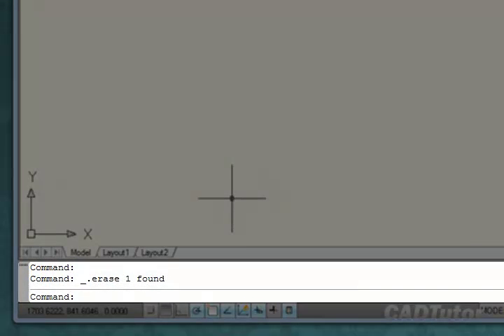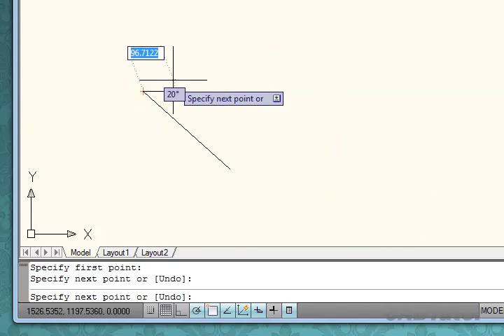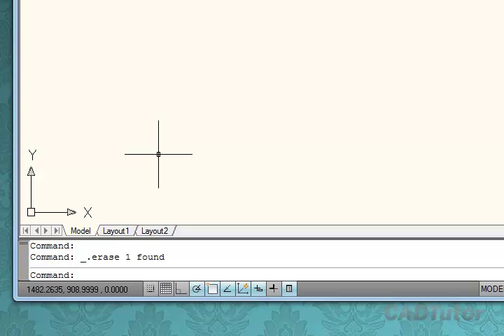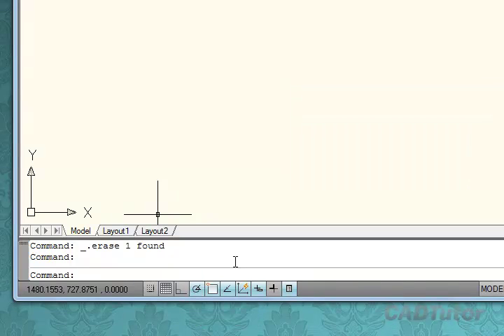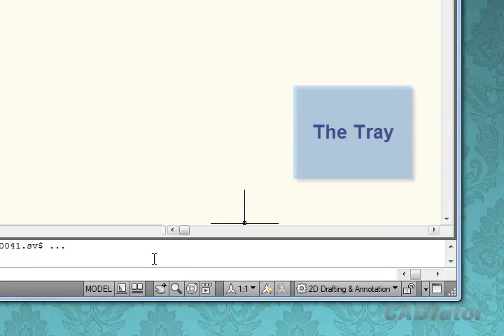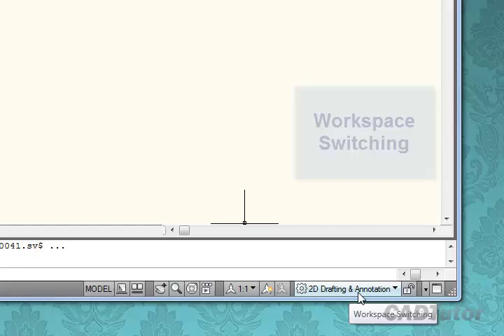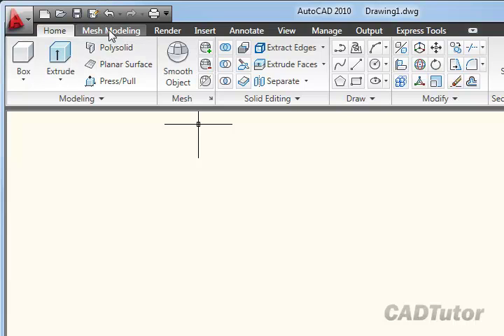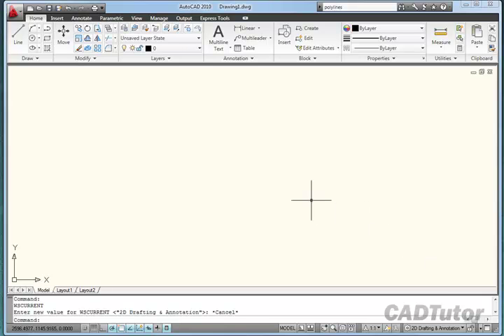AutoCAD Tutorial AutoCAD 2010 The User Interface Part 3 CADTutor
This video you are about to watch will teach you how to draw with Autocad. here you will learn the basic tools of drawing objects and lines with autocad 2010